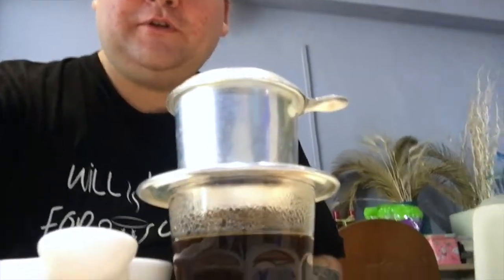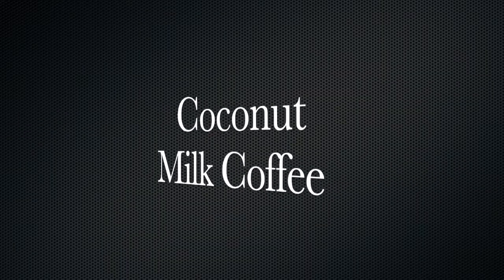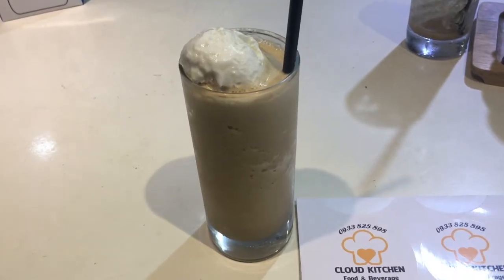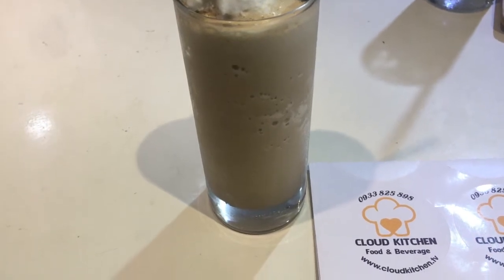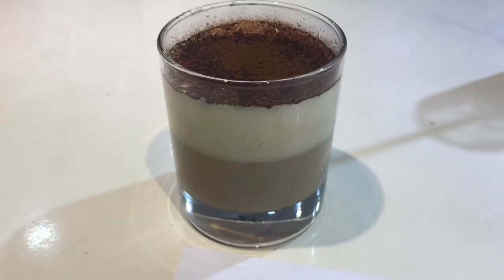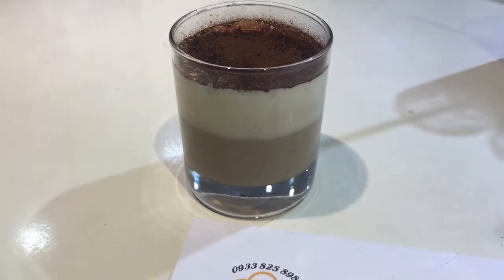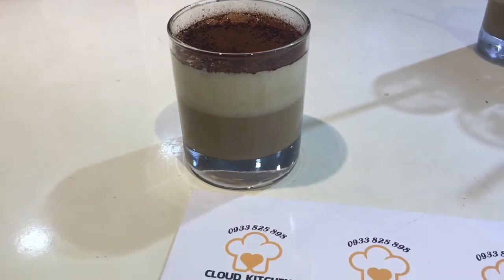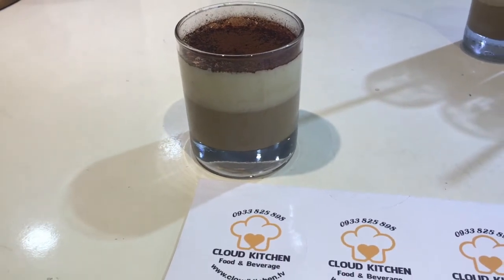Traveling Coffee Guy Drinks 7 different styles of Vietnamese coffee IN A ROW! At Cloud Kitchen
In this video, The Traveling Coffee Guy visits the Cloud Kitchen Coffee Shop and Restaraunt in Ho Chi Minh City, Vietnam where he experiences 7 different styles of Vietnamese Coffee in a row! The styles are as follow, Phin Ca Phe Den or Vietnamese Filtered Black Coffee,
Ca Phe Sua Da or Iced Vietnamese Milk Coffee, Coconut Milk Coffee, Egg Coffee, Iced Egg Coffee. Ca Phe Kem or Cream Coffee and a Vietnamese Caramel Macchiato.

If you are interested in checking out the Cloud Kitchen as I hope you are and highly recommend you can visit their website at cloudkitchen.tv and if you happen to be in Saigon and want to try their menu their address is 121/33 Le Thi Rieng Street. You will be happy you did!

shorturl.at/dfsB3